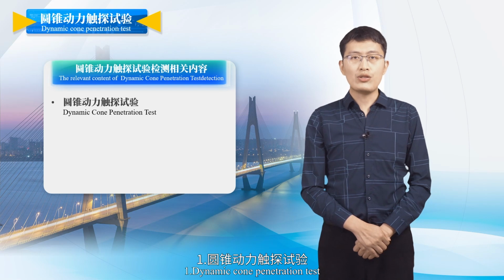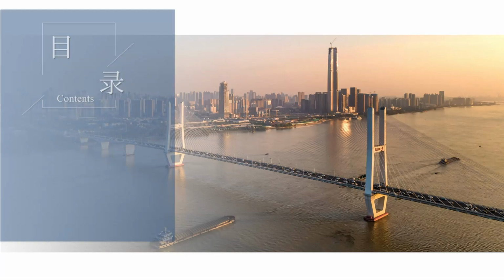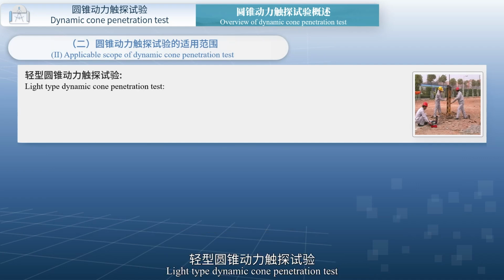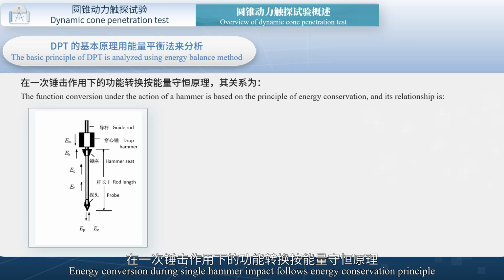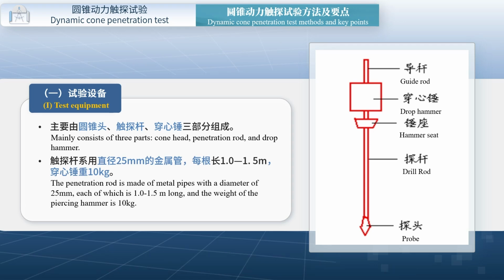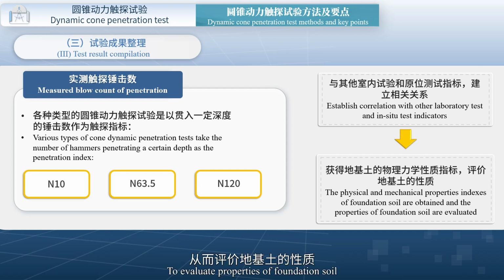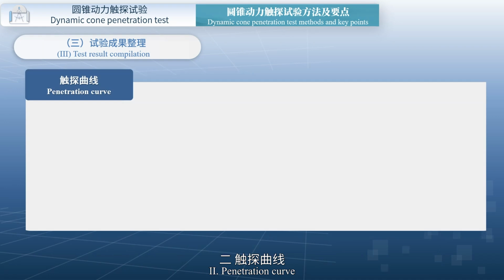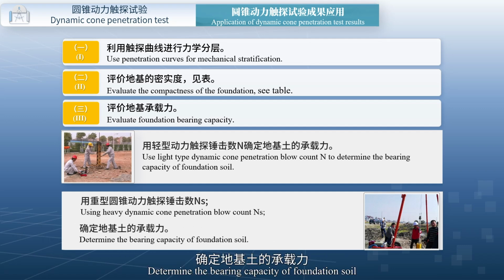4 2 Dynamic cone penetration test